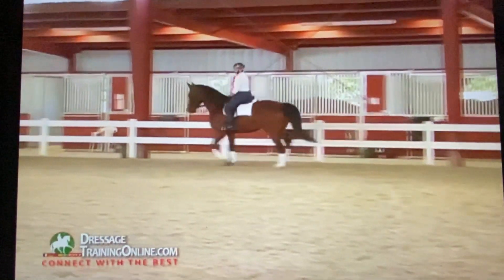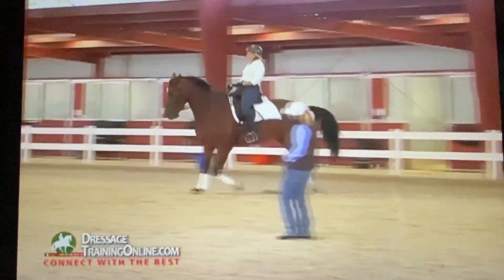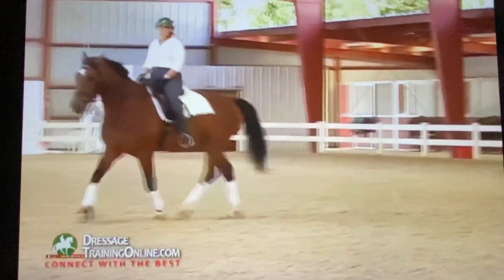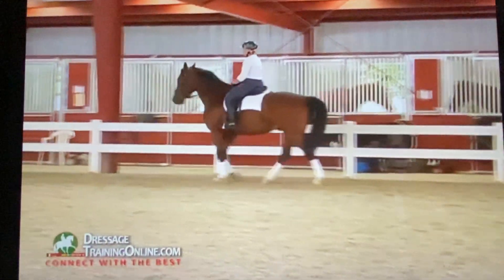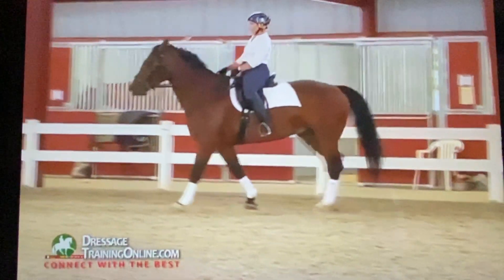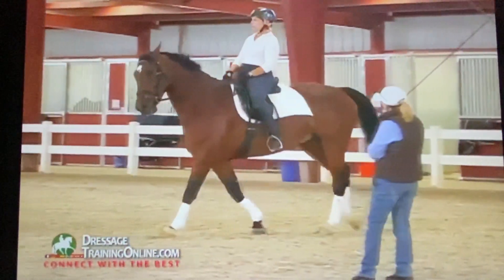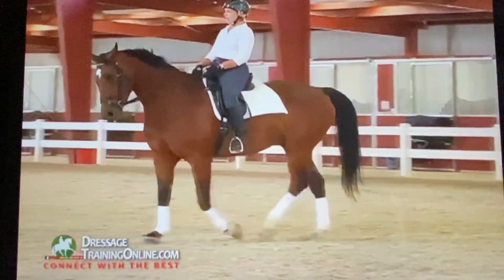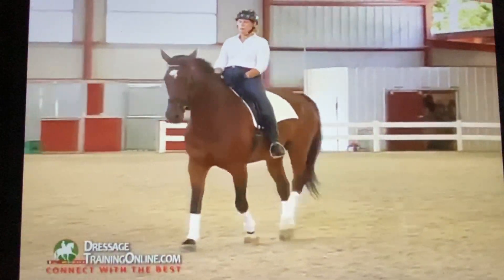Debbie McDonald on Feel and Contact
Debbie McDonald offers a great feel and contact 101 lesson, giving the rider excellent tips on how to get a steady connection with her horse.